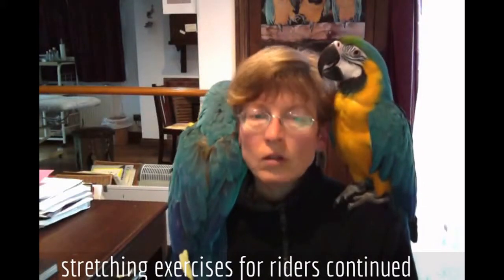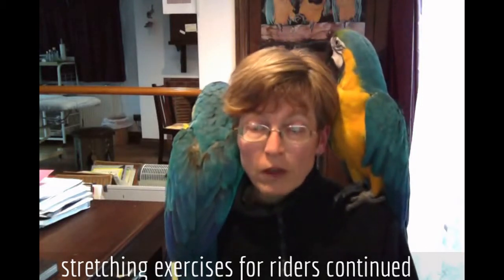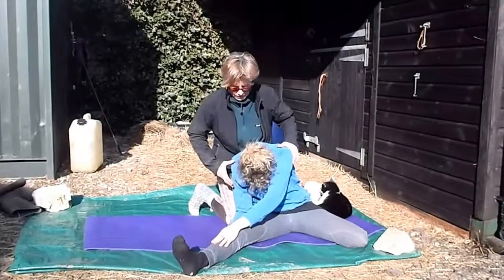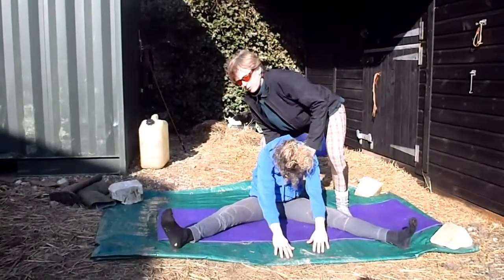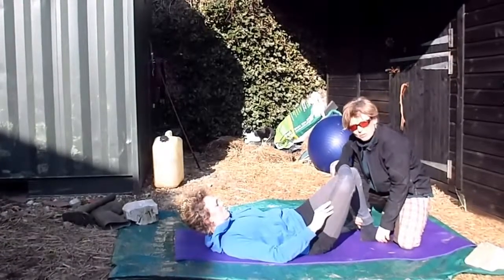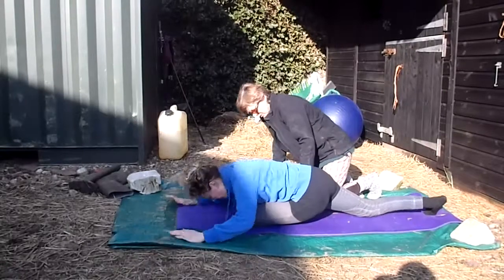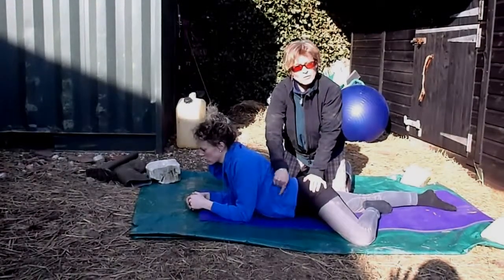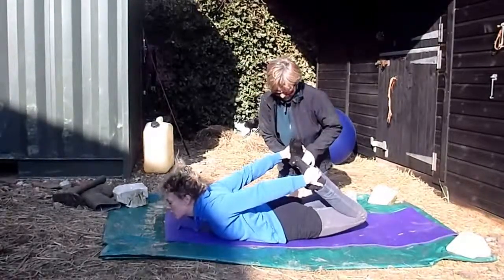Exercises for Riders, Part 4: Stretches for abdominals, hips and thighs continued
You should not exercise if your doctor or physiotherapist advises you against it. But in that case you probably shouldn't ride either. The exercises demonstrated in this video are not performed at any particular intended speed. Anyone can do them as fast or as slowly as they like. Unlike in yoga, I have not demonstrated them with any particularly prescribed breathing regime. As long as you do not hold your breath you are ok. Generally it is easier if you breathe out at the moment of strain and breathe in during the phase of relaxation. However, Doug Heel who teaches the muscle activation concept advocates breathing that is totally independent from the movement. I have also not given any particular numbers of repetitions as this largely depends on the time each individual has, so this may vary from day to day. Also depending on the person's ability or shortcomings emphasis may need to be targeted too variably between people for me to give advice. Rough rule of thumb may be 10 reps per side or for some exercises one minute.